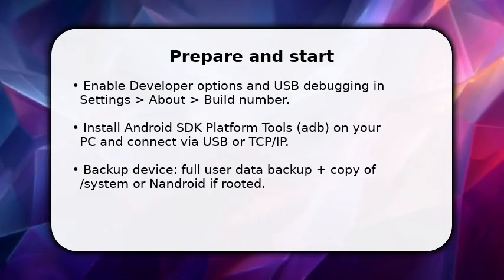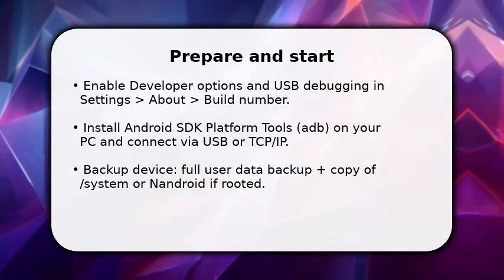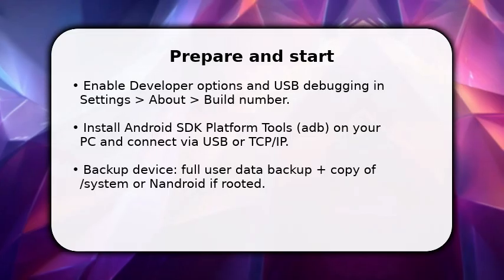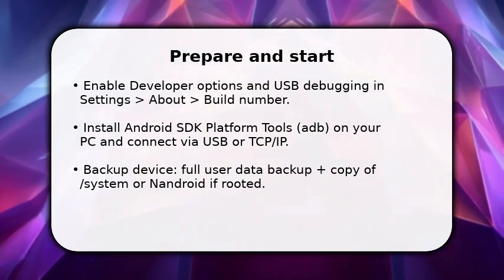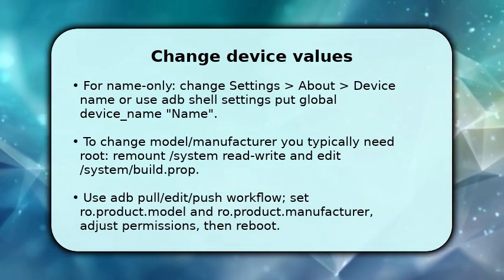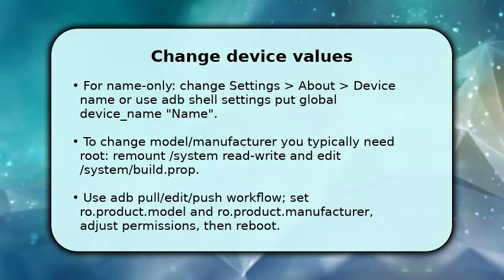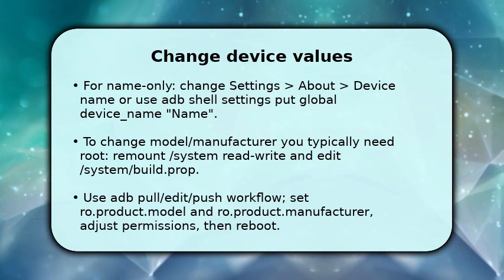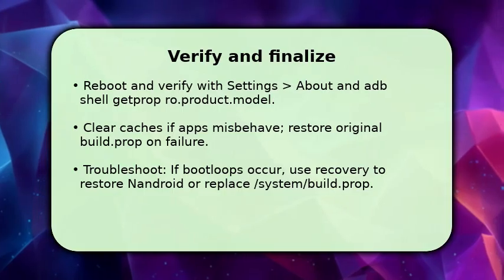How to Change Device Information Android - Step by Step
How to Change Device Information Android - Step by Step | 🔒 Surfshark VPN Deal — Stay private and secure. $1.99/mo + 3 Months Free ▸

Learn the step-by extricate process of updating device information on your Android phone. This video guide provides clear instructions to modify settings such as IMEI, serial number and more for troubleshooting or when required by law.

Android, change device info, IMEI change, serial number update, device modification process, troubleshoot Android phone,